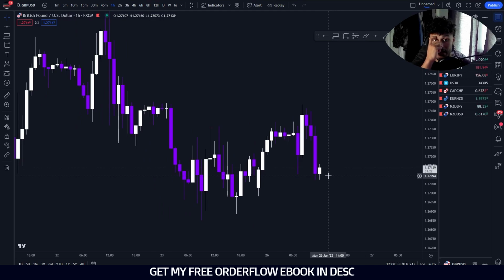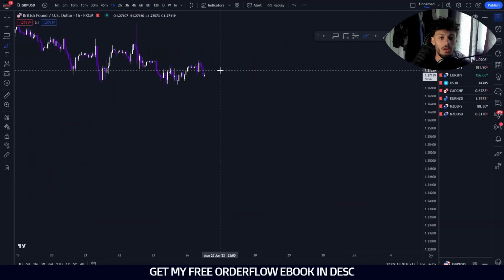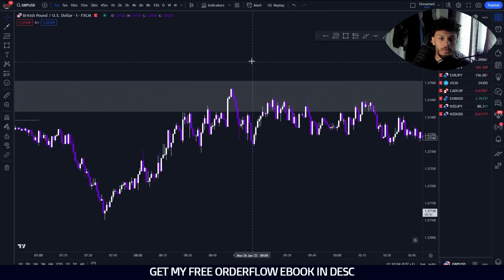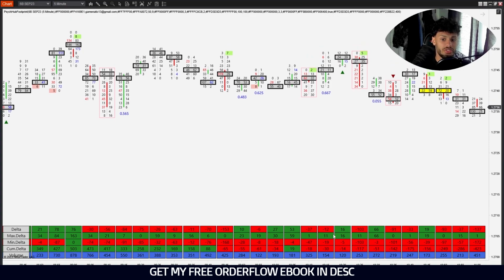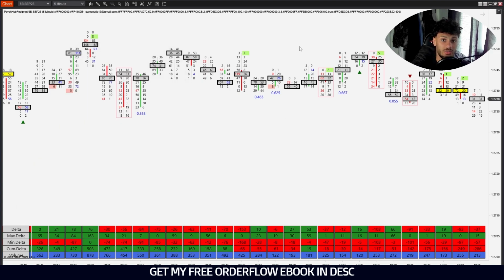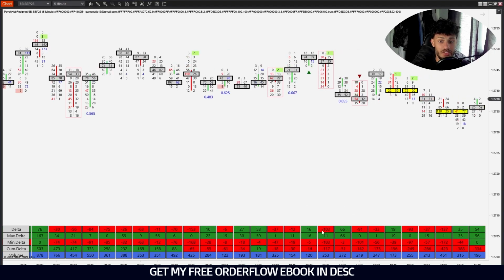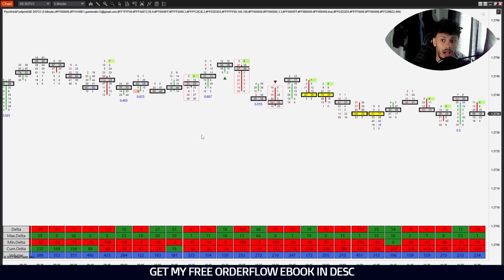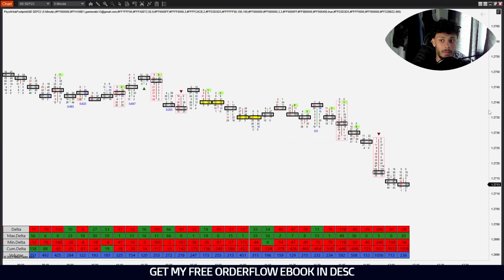How to Determine if a Supply/Demand Zone will hold(SMC X Orderflow Footprints)